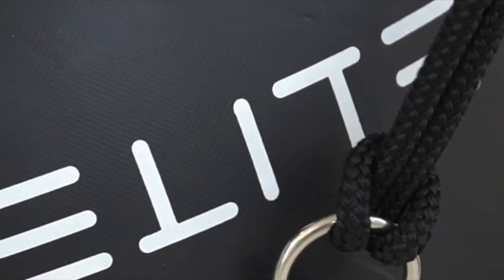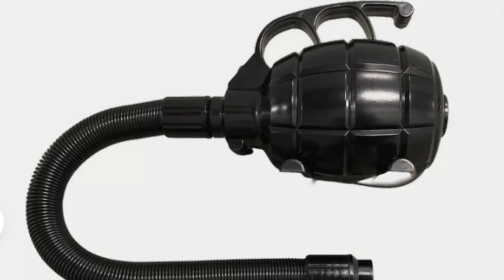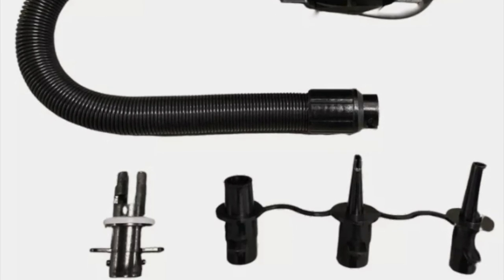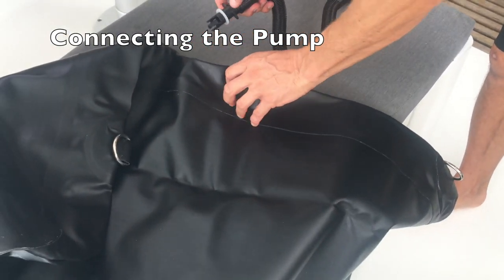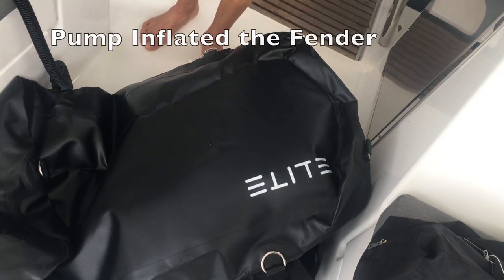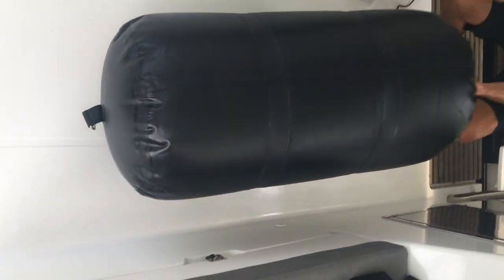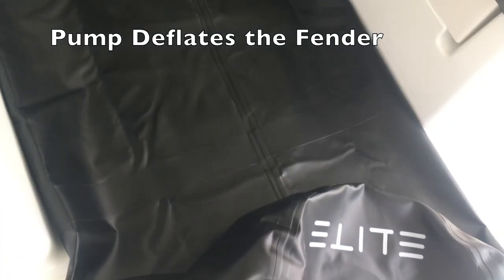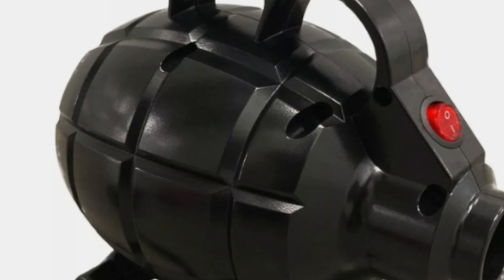Review of the Elite Fender Air Pump for inflating & Deflating Elite Inflatable fenders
[COMPLETE ADAPTABILITY] - Our air pump comes equipped with a range of valve adapters, ensuring compatibility with various fender types; You'll have everything you need to ensure a seamless and hassle-free inflation process

ELITE Fenders offers versatile defense for boat-to-dock situations, rafting, and impact protection; Designed in the USA, our products are the ideal choice for boats of all sizes, ensuring reliable safeguarding while requiring minimal storage space

SUITABLE for inflatable fenders; Valves adaptors included

Elite Inflatable Fenders Inventory
ROUND:
BLACK Series:
36” x 12” $139
36” x 18” $189
48” x 12” $169
48” x 18” $229
60” x 12” $229
60” x 18” $249
60” x 24” $329
72” x 24” $379

GRAY Series:
48” x 18” $229
60” x 18” $249

FLAT FENDERS -  BLACK Series:
48’ x 18” $299
60” x 23” $339

INFLATOR
AIR PUMP: $44.99

FENDER LINES: $19.99
2-pack in Bag-10’ x 3/8” w/ 12” Loop)

4-PACKS:
60” x 18” $1,120
4X Fender Bundle w/ Air Pump and Lines

48” x 18” $1040.99
4X Fender Bundle w/ Inflator Pump and  Lines

2-PACKS:
60” x 18” $542.99
2X Fender Bundle w/Inflator Pump and Lines

48” x 18” $497.98
2X Fender Bundle w/Inflator Pump and Lines